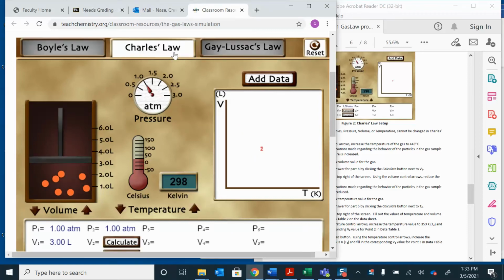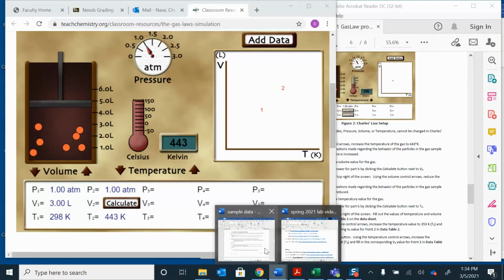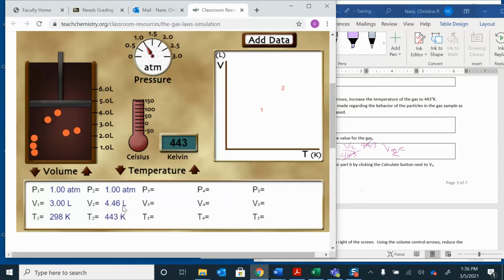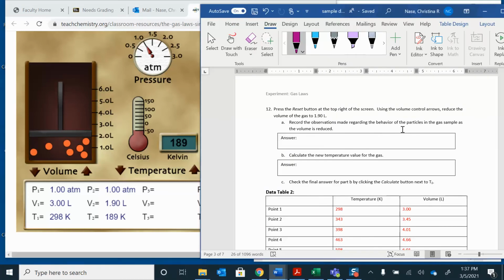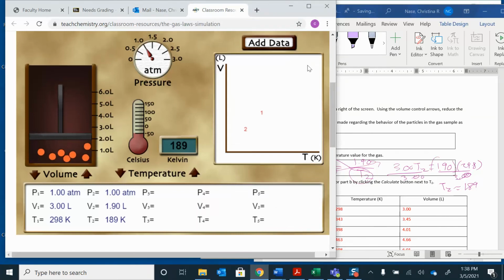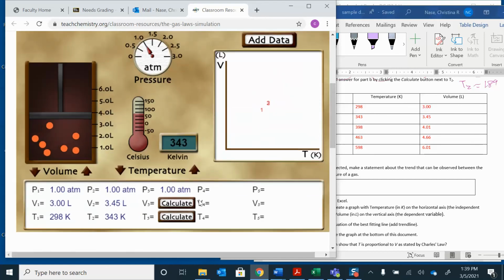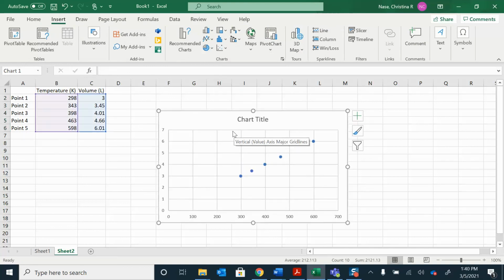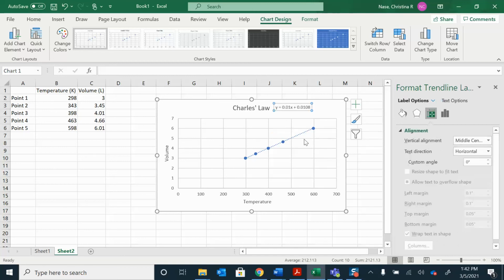CHM 111 lab 11 part B